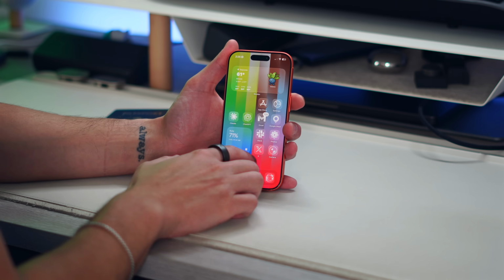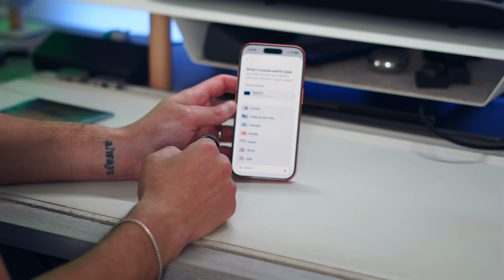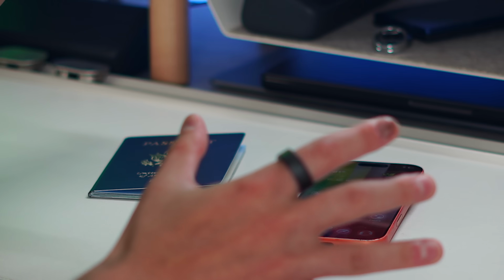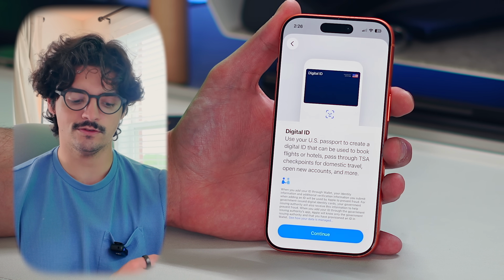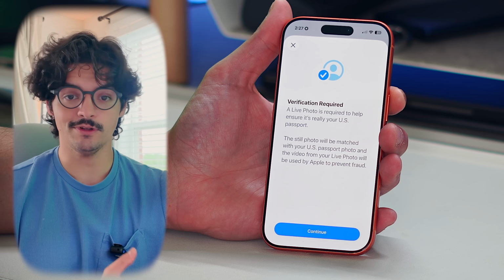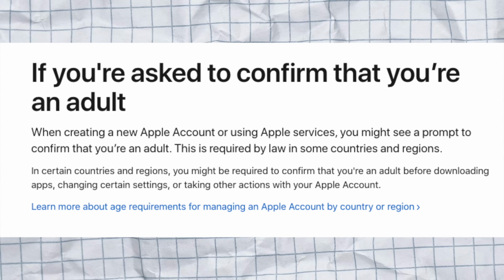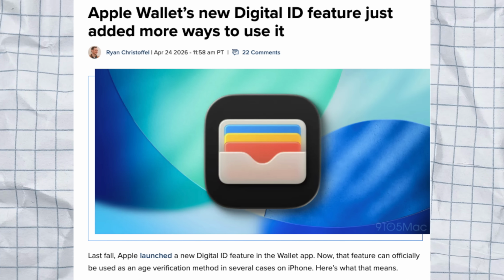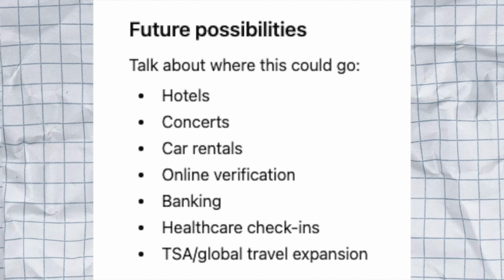Apple Wallet’s Digital ID Just Got Way Better (And How to Set It Up)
Best Apple Deals:
MacBook Pro ($200 off!)
AirPods Pro 3 (Under $230!!)
M5 MacBook Air (Under $950!)
Apple Watch Series 11 (Under $300!)
Best Mac Dock
Baseus Nomos 140W

Apple Wallet’s Digital ID feature just got a HUGE expansion 👀

Apple is officially allowing Digital ID inside Apple Wallet to be used for age verification across Apple services, and honestly… this feels like the beginning of something much bigger.

In this video, we break down:
• What Apple’s Digital ID actually is
• How it works with your US passport
• TSA airport support
• The new age verification system
• Why Apple could become the leader in digital identity
• The privacy implications of all of this

This might seem like a small Wallet update, but it could completely change how we verify our identity online and in person over the next few years.

Would you trust your iPhone as your main form of identification?

⏱️ Timestamps